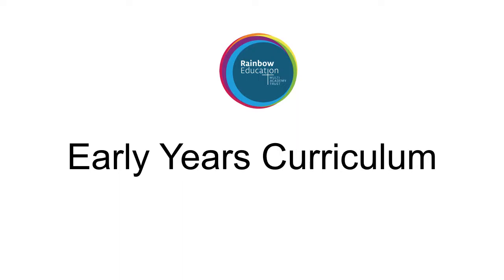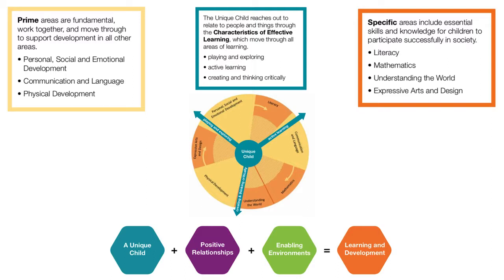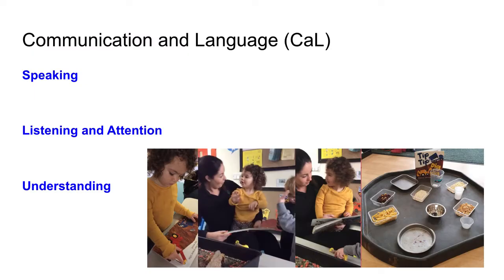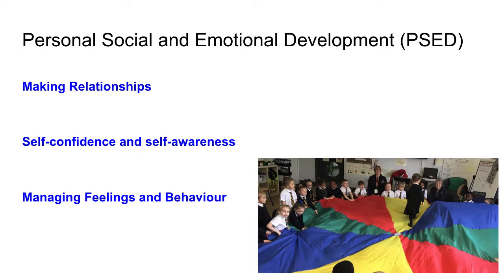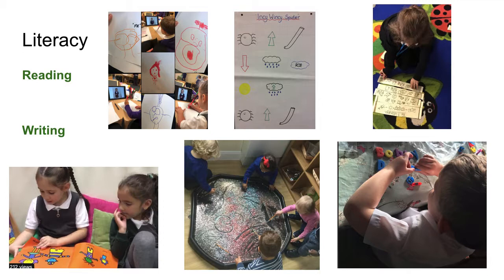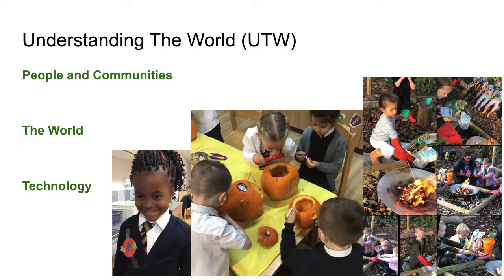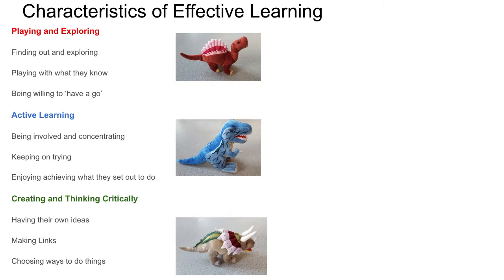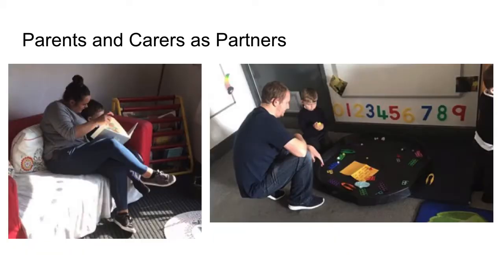Early Years Curriculum video